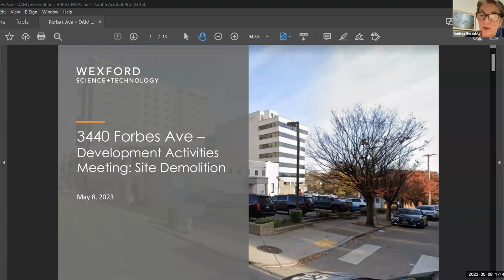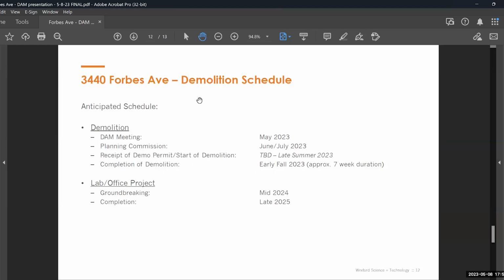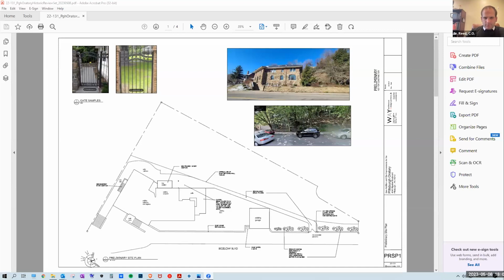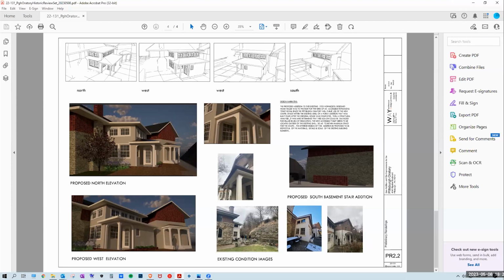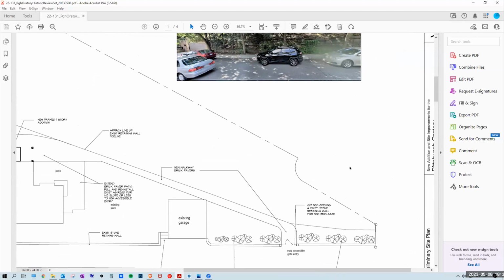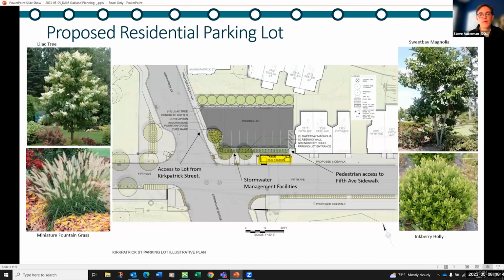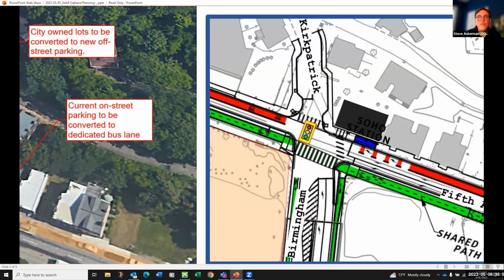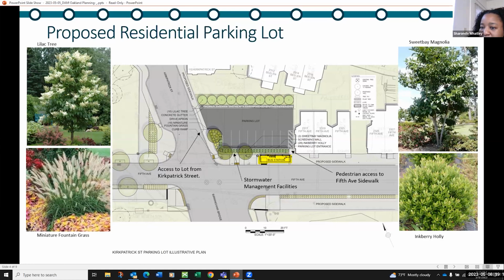DAM: Three Projects | May 8, 2023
The Department of City Planning hosted a Development Activities Meeting featuring three projects:

0:00 3440 Forbes – demolition
19:52 4040 Bigelow – addition
52:49 Fifth/Kirkpatrick – parking lot

Applicants requesting to go before the Zoning Board of Adjustment, the Planning Commission, the Historic Review Commission, and/or the Art Commission for a public hearing, and whose projects meet certain thresholds, must coordinate with the RCO and DCP to hold a DAM to engage the community.

A DAM provides community stakeholders an opportunity to learn about proposals that may affect them and to share any concerns they may have before a project moves on to a public hearing.